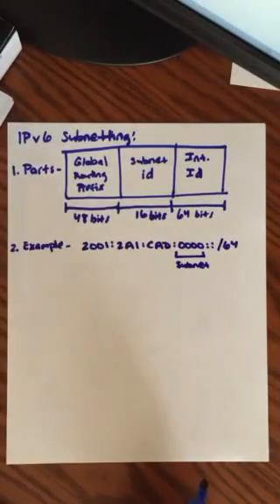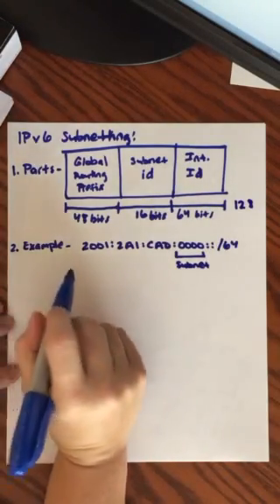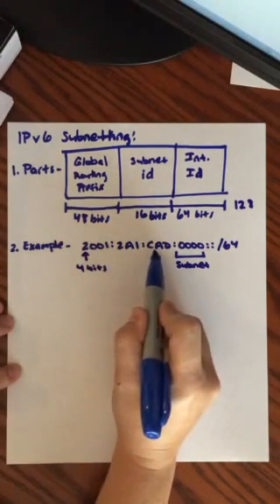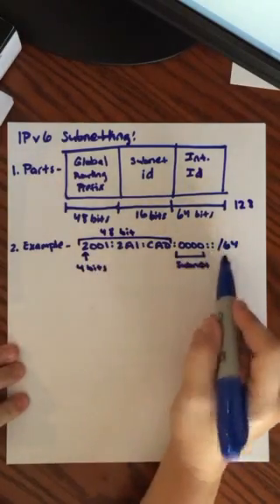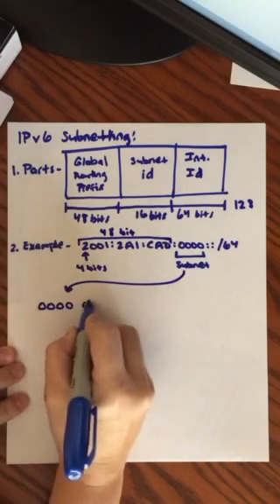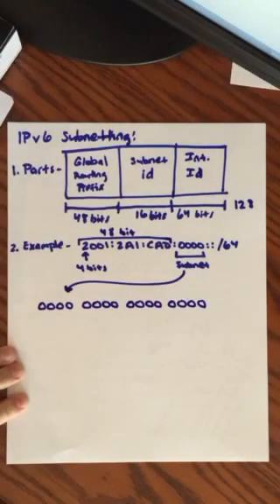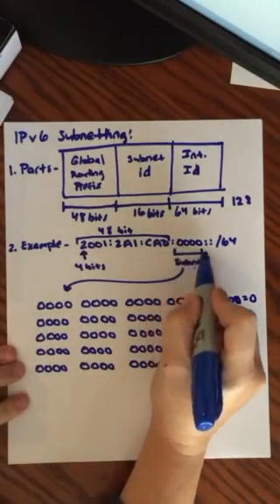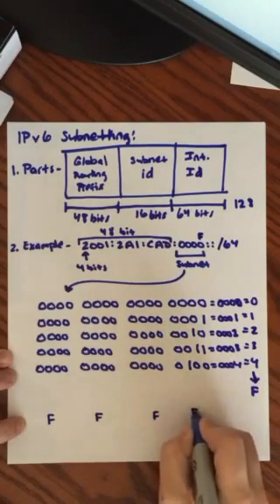IPv6 subnetting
Starting with /56